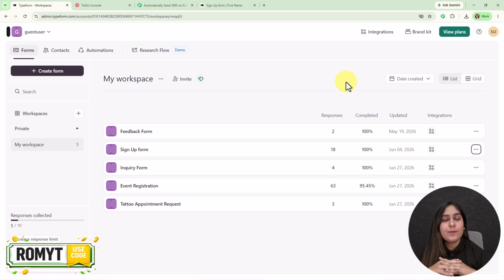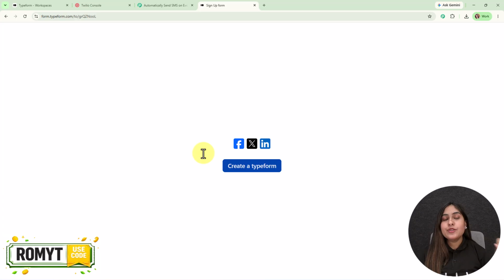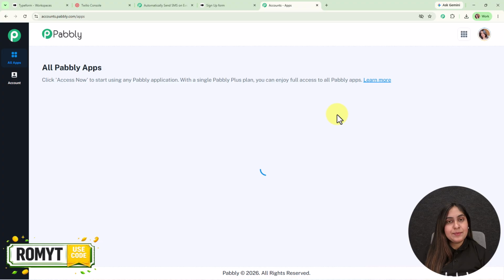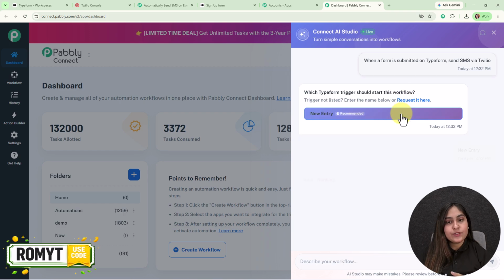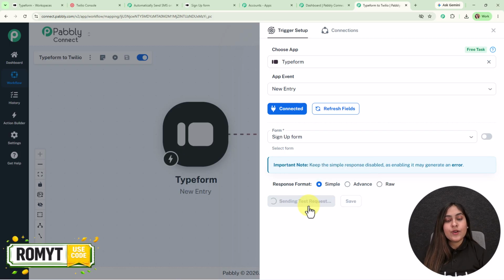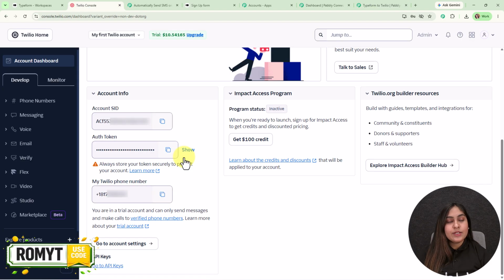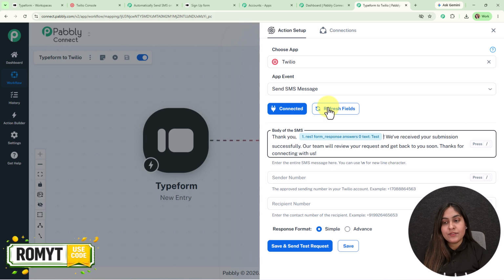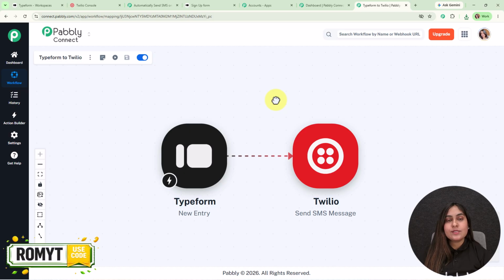Automatically Send SMS on Every Form Submission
this tutorial shows how to automatically send an SMS for every form submission without any coding. it is beginner friendly and perfect for businesses, marketers, agencies, educational institutes, healthcare providers, event organizers, and service-based businesses looking to send instant notifications and confirmations.

you will learn how to capture form submissions automatically, send instant SMS notifications to customers or team members, personalize SMS content, trigger confirmation messages, and automate your communication workflow. this helps improve response times, enhance customer experience, reduce manual work, and ensure every form submission receives an immediate acknowledgment.

by using the right form-to-SMS automation, businesses can streamline customer communication, automate notifications, improve lead response times, and manage enquiries efficiently with a completely no-code workflow.

Use Case:-
I use Typeform to collect enquiries, registrations, and customer requests for my business. Whenever someone submits the form, an SMS is automatically sent with a thank-you message, confirmation, and the next steps. This helps me acknowledge every submission instantly, improve customer experience, and eliminate manual follow-ups.

Benefits of Pabbly Connect:

1. Automation: Save time, money, and resources by automating tasks.

2. Integration: Connect various web services to create efficient workflows.

3. Security: Enjoy industry-standard security for your data.

4. Scalability: Easily add new applications and services to your workflow.

5. Cost-effective: Choose from plans suitable for different business sizes, with no charges for internal tasks.